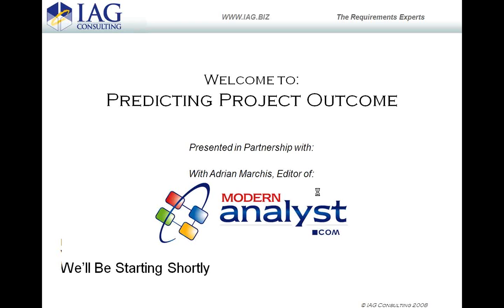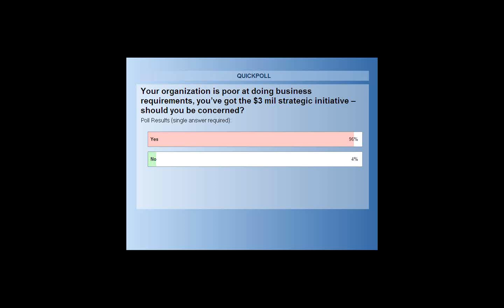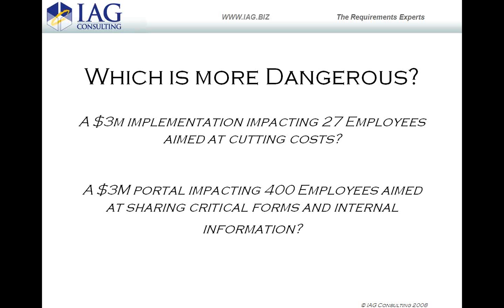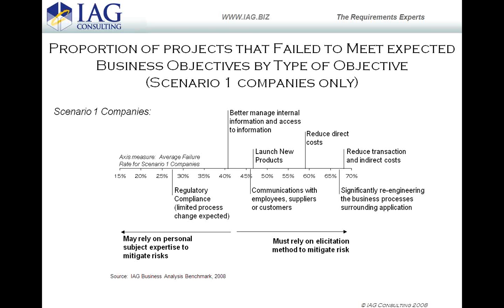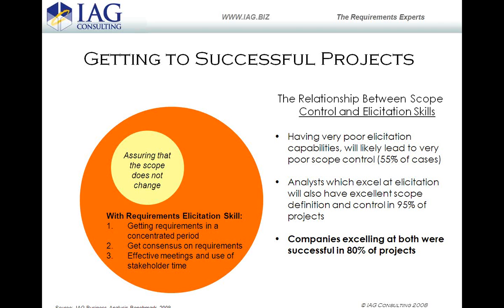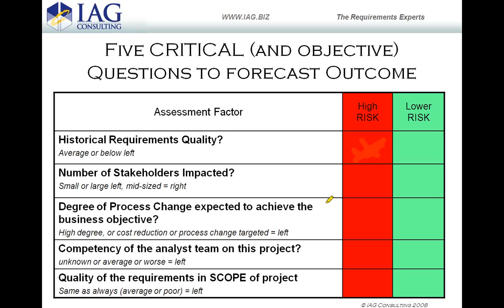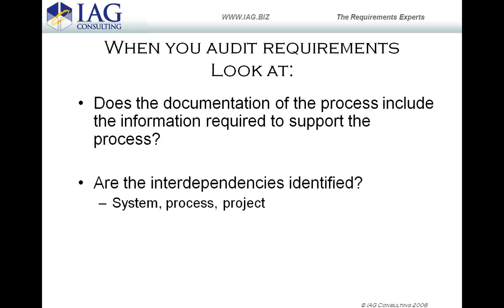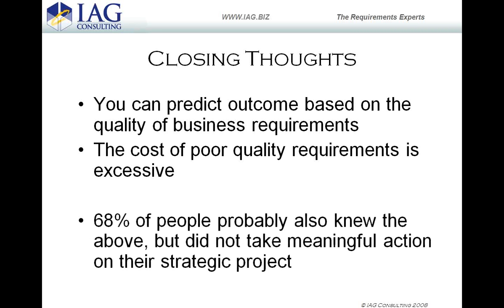Predicting Project Outcomes (Requirements Gathering under the Microscope) Webinar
This session provides attendees with hands on techniques for determining the outcome of their projects before the project really gets rolling. This session is about facts, and presents extensive research from IAG’s new Business Analysis Benchmark Study to help business analysts and project managers build a predictive risk assessment model. This session puts the intake and requirements gathering process of the project lifecycle under the microscope to determine what actions Business Analysts and Project Managers can take to more consistently achieve a successful outcome on their projects.

Learning Objectives:
 1. Quantify the impact of requirements quality on project time and cost
 2. Learn an assessment tool for identifying high risk projects
 3. Understand proactive strategies for driving success when faced with odds stacked against you